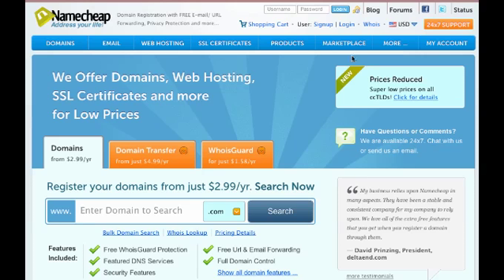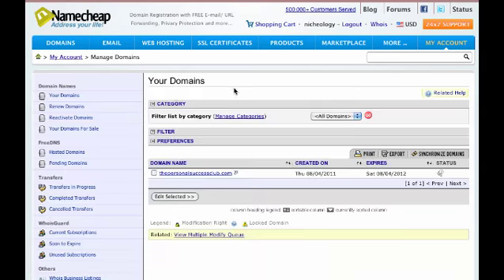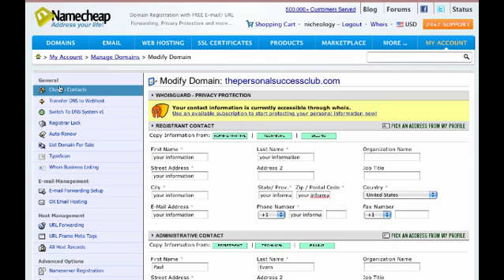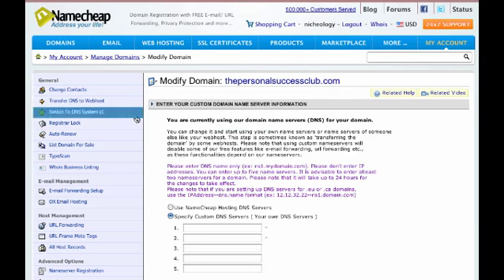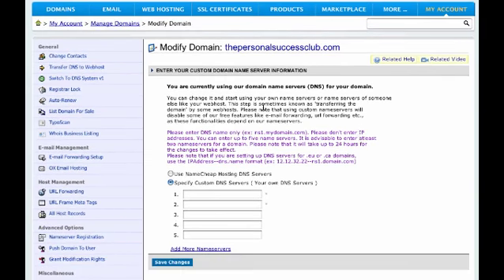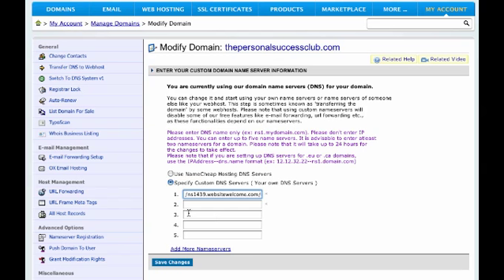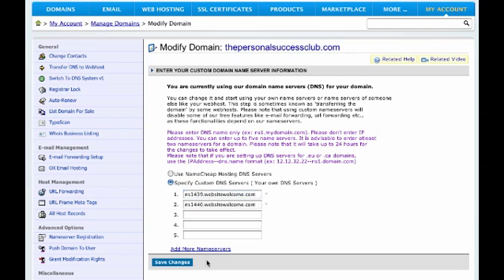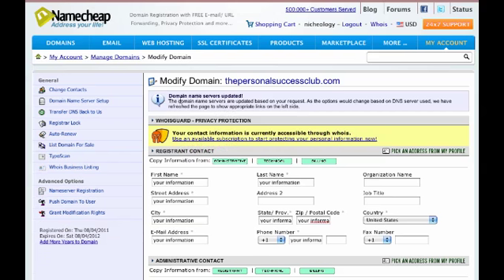Changing the DNS